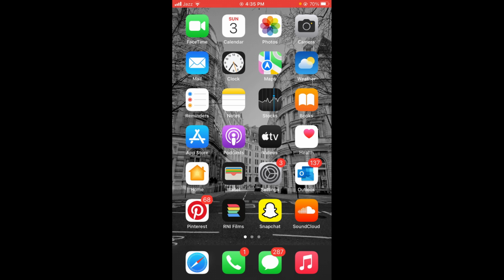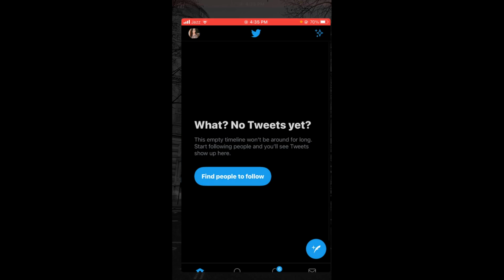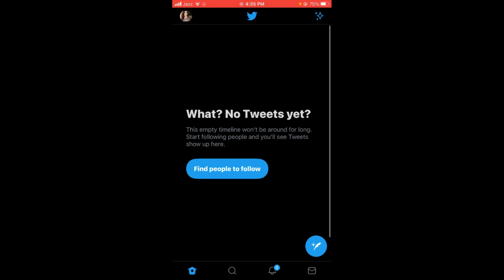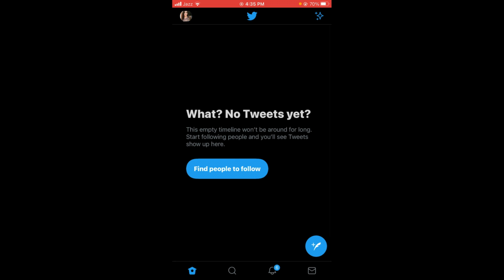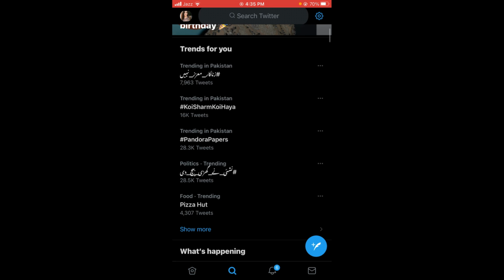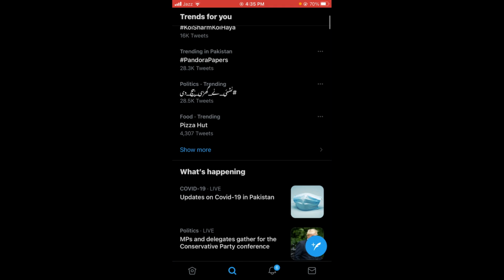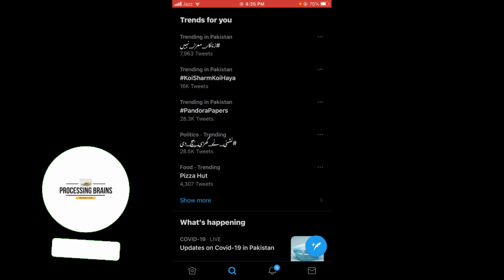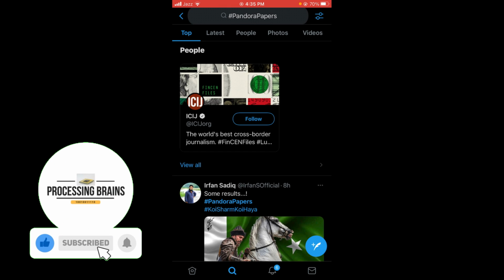How to See Trending Hashtags on Twitter (2022)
Learn How to See Trending Hashtags on Twitter. It is simple process to see trending hashtags on twitter, follow this video.

0:00 Intro
0:05 See Trending Hashtags on Twitter